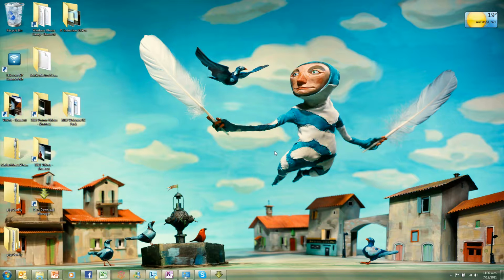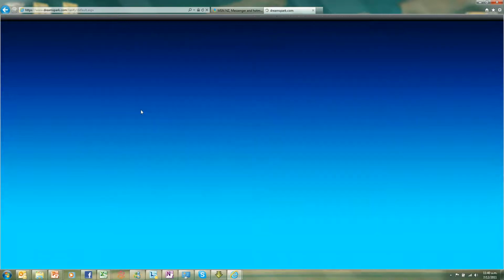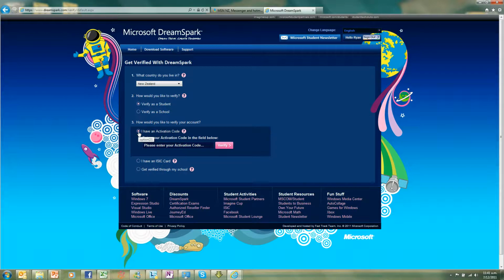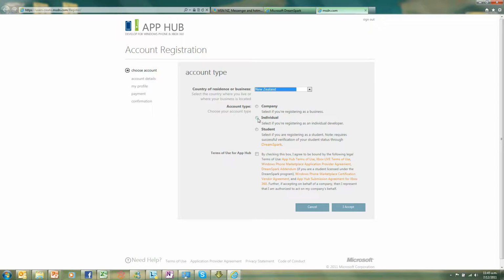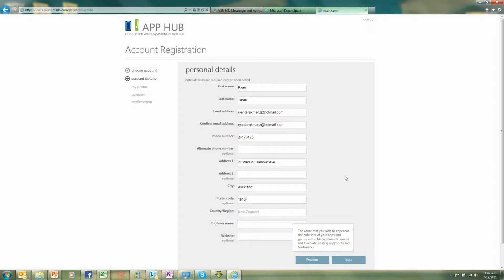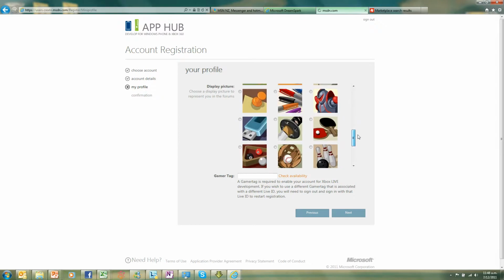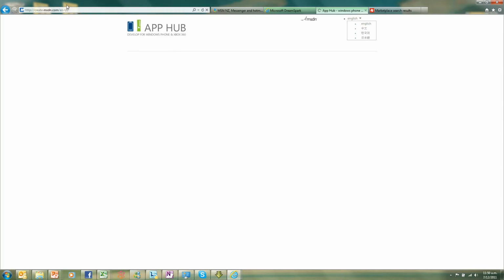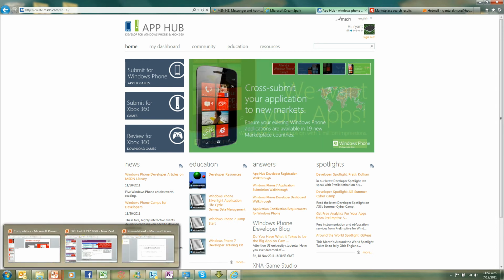How To SetUp Your Student WIndows Phone Market Place Account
This short video shows students how to setup their free Windows Phone Market Place Account.